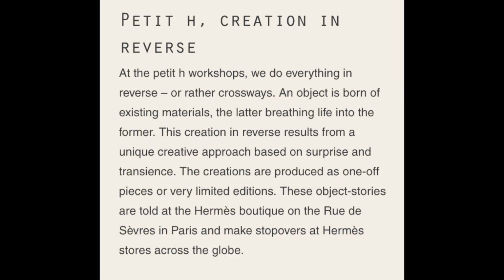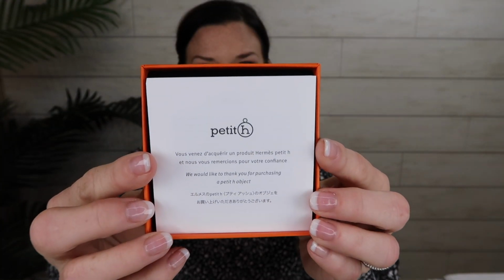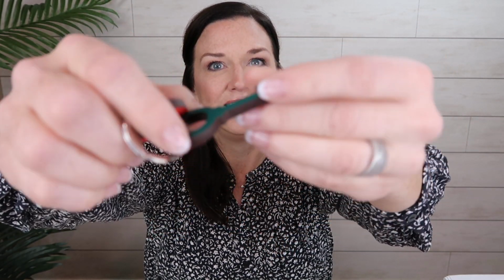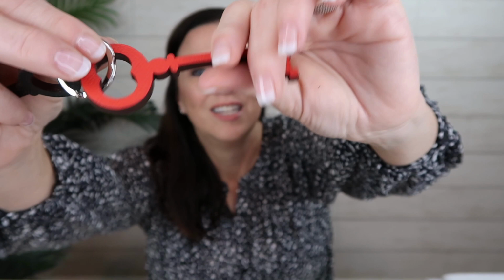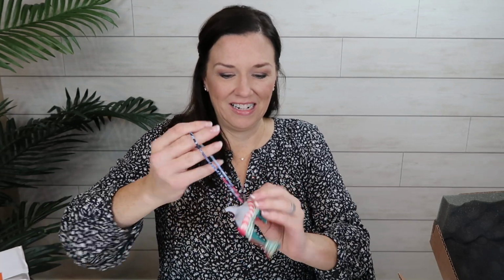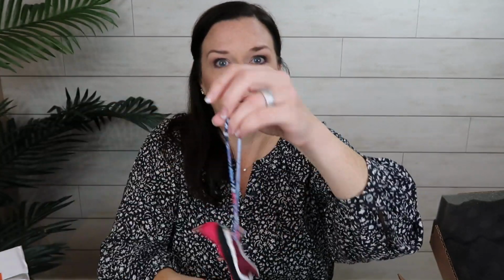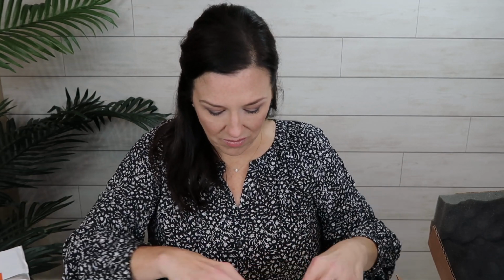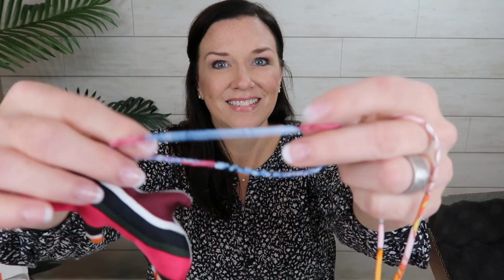HERMES- petit h collection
I just discovered this cute collection of limited edition/one-off items from Hermes, and decided to give it a try!  Join me as I see them for the first time with you!

SAVE MONEY AT ALMOST EVERY PLACE YOU SHOP!!
( I LOVE this money saving website!!! I’ve already saved over $600 this year, so far!))

ANN TAYLOR
POTTERY BARN
WILLIAMS SONOMA

Poshmark- @justjenniferv

Jennifer V.
U.S.A

Canon G7xX Mark II

Diva Ring Light Super Nova 18" Dimmable Photo/Video Light with 6' Light Stand

LimoStudio Photo Video Studio 2400 Watt Softbox Continuous Light Kit with Overhead Head Light Boom Kit, AGG891